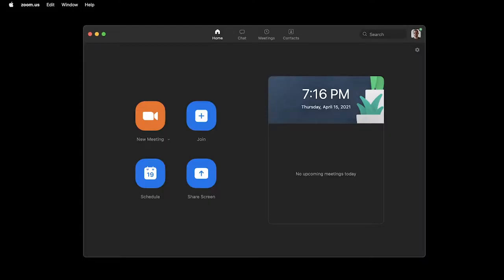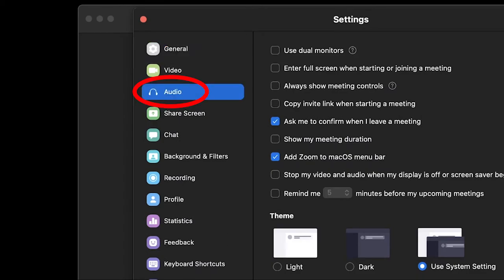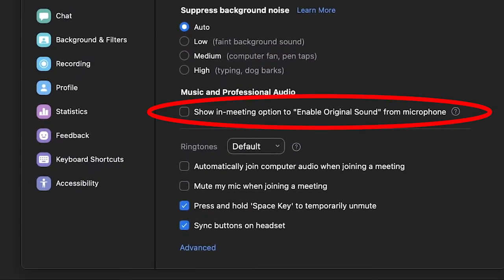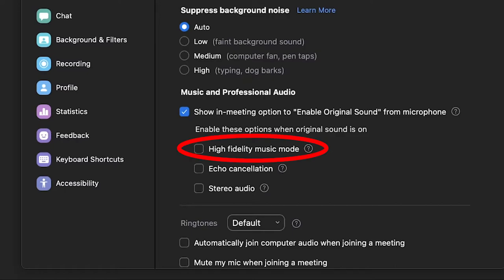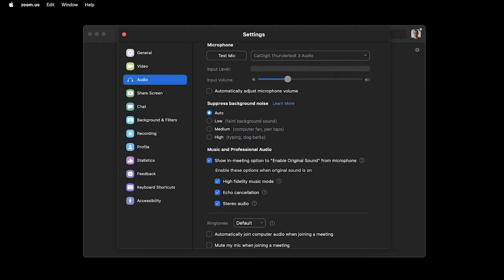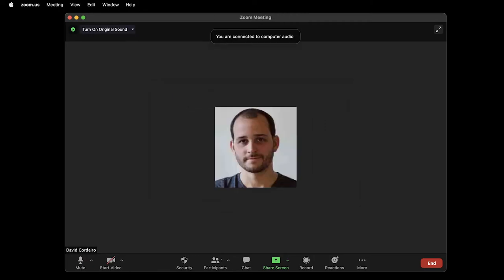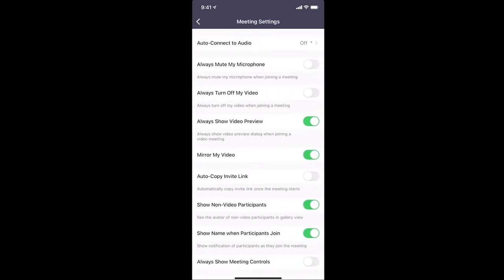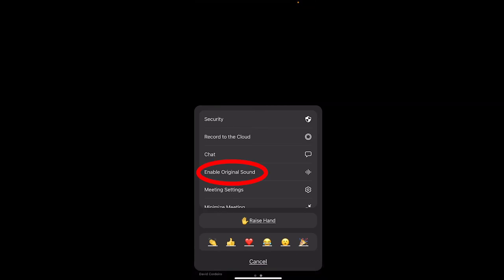Zoom Settings for Music Lessons and Performance: BETTER Audio Quality on ZOOM!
In this video we are going to help you get a BETTER audio quality on Zoom. Are you tired of that chopped and compressed sound you get every time you try to stream live music or voice + music on Zoom? Look no further! We are going to walk you through a few simple changes you can make in the settings of your Zoom, both desktop and mobile/tablet versions, that will improve your audio quality. So if you are ready, let's waste no more time and dive right into this tutoria!

0:00 - How to Get Better Audio Quality on Zoom
01:54 - Zoom Desktop Settings
07:03 - Zoom Mobile/Tablet App Settings

In case you are looking to take your audio quality up a notch, here is a list of our favorite gear:
Focusrite Scarlett Solo
Focusrite Scarlett Solo (Performance Bundle)
Audio-Technica AT2020USB+
Blue Yeti USB Mic
Zoom LiveTrak L-8 Digital Mixer and Audio Interface

➤ GUITAR: Guild OM-140CE
➤ GUITAR: Fender Player Stratocaster Maple Fingerboard
➤ PICKUPS ON FENDER: EMG-DG20 David Gilmour
➤ GUITAR: Epiphone Sheraton II
➤ PICKUPS ON EPIPHONE SHERATON: Seymour Duncon Alnico II Pro
➤ AMP: Fender Blues Junior
➤ STRINGS ACOUSTIC: Elixir Phosphor Bronze .12 - .53
➤ STRINGS ELECTRIC: Ernie Ball Regular Slinky .10 - .46
➤ CAPO: D’Addario Planet Waves NS Capo
➤ CAPO: Shubb Deluxe S Series Steel String
➤ TUNER: D’Addario Planet Waves NS Clip-On Tuner
➤ PICKS: Dunlop Tortex Standard .60mm
➤ PICKS: Dunlop Tortex Jazz III 1.35mm
➤ MIC BUNDLE: MXL 550/551
➤ IPHONE MIC: Shure MV88
➤ AUDIO INTERFACE: Antelopen Zen Go
➤ CAMERA: Sony ZV-1
➤ TABLE TRIPOD: Sony Vlogger Kit
➤ LIGHTS: Neewer 2 Packs 528 LED

for more in depth lessons and tutorials, tons of exclusive content, live workshops and masterclasses, a community to LEARN., SHARE., and GROW. with live performance opportunities through jam sessions, virtual open mics, and much more.